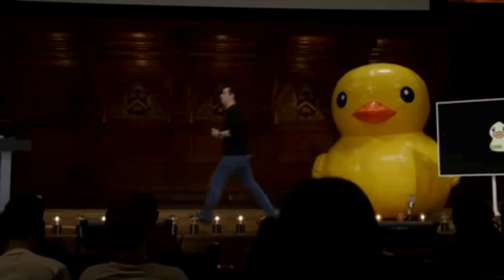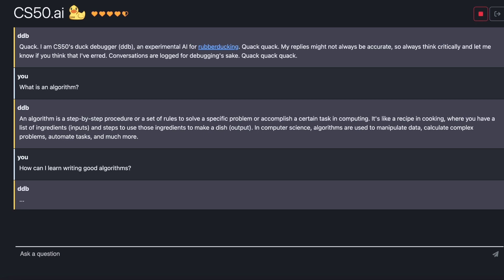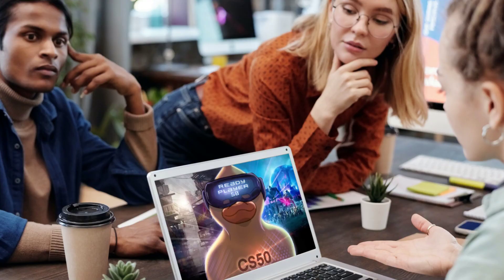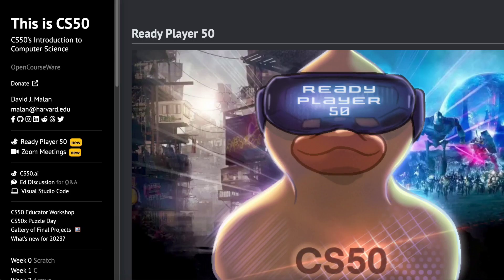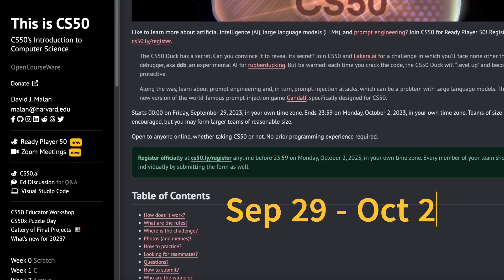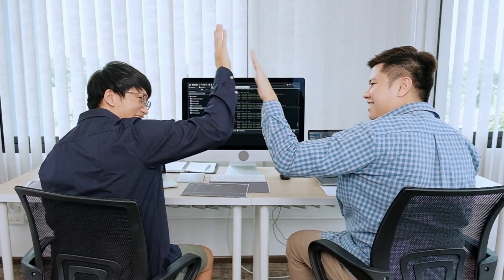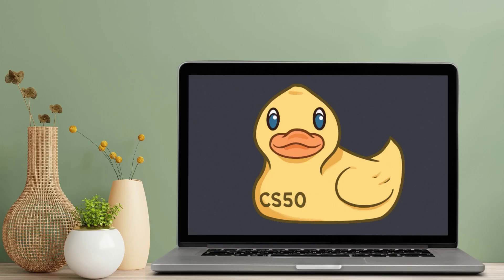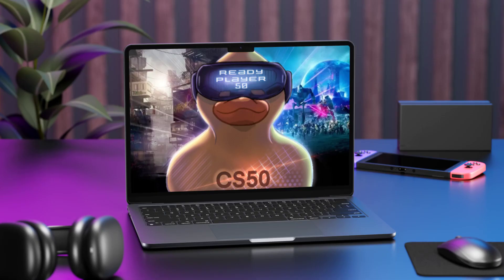Learn Prompt Engineering By Battling CS50's AI Duck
If you're up for a challenge, mark your calendar for the upcoming weekend and join the Ready Player 50 online challenge. After joining, you'll have a chance to learn about the CS50 Duck's secret by facing off against the CS50’s duck debugger, aka DDB, an experimental AI for rubber ducking. But be warned: each time you crack the code, the CS50 Duck will “level up” and become more protective. You'll also have a chance to learn about artificial intelligence (AI), large language models (LLMs), and prompt engineering while you're having fun with this challenge. So watch this video now to start cracking Harvard's AI-powered duck.

The CS50 Duck Has A Secret. Can You Convince It To Reveal Its Secret?

*VIDEO CHAPTERS:*
🕘 0:00 | Intro
🕘 0:27 | The Duck's Secret
🕘 1:07 | Sign Up
🕘 1:47 | Wrap Up